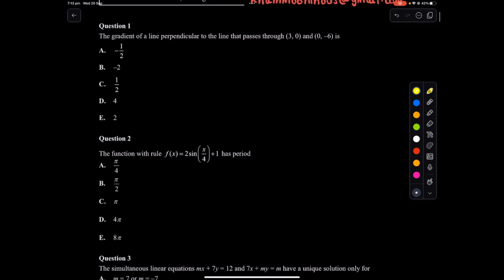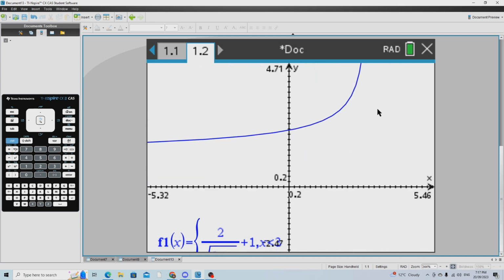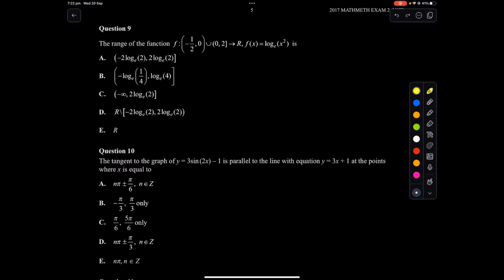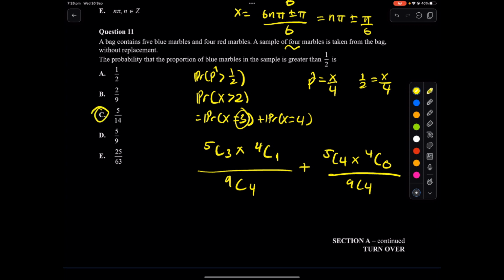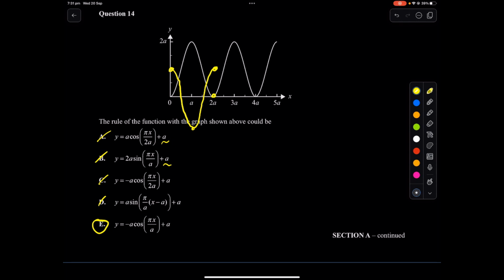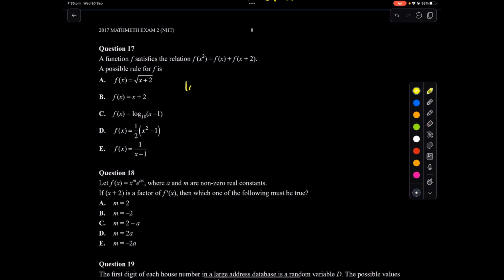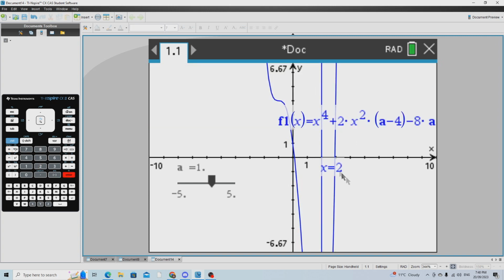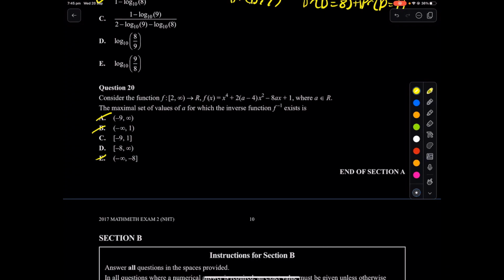2017 NHT VCE Mathematical Methods Exam 2 Multiple Choice Suggested Solutions